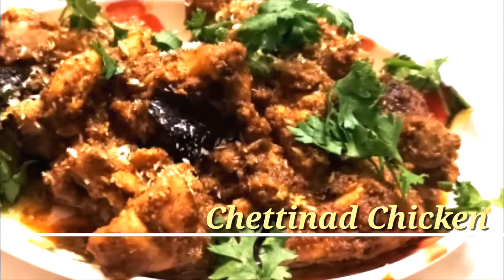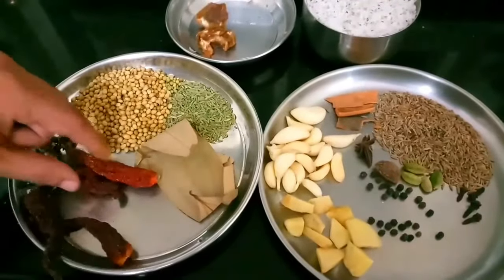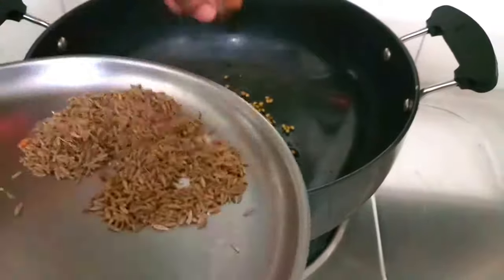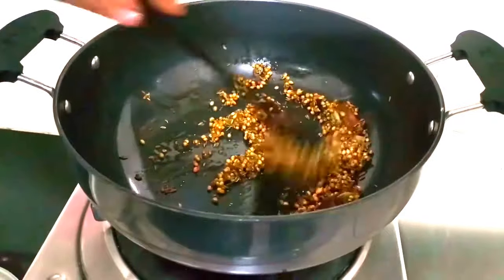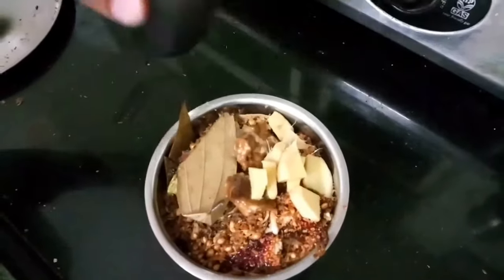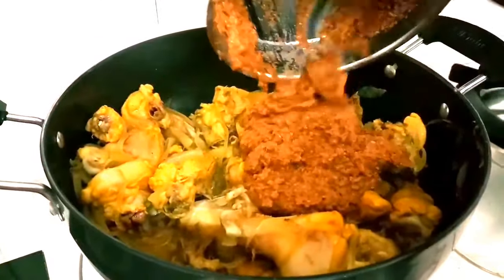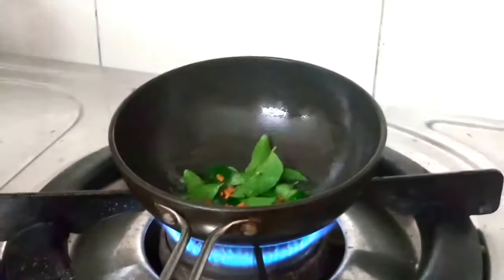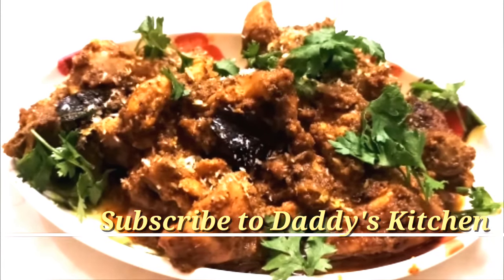Chettinad Chicken Recipe in Hindi | South Indian Style Chicken Curry - Daddy's Kitchen